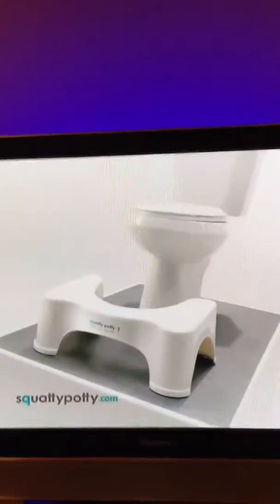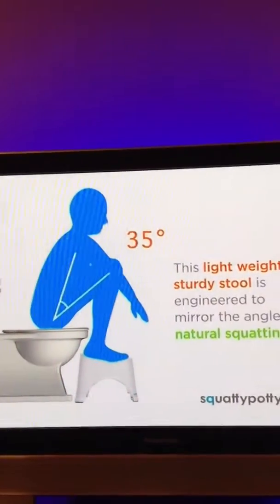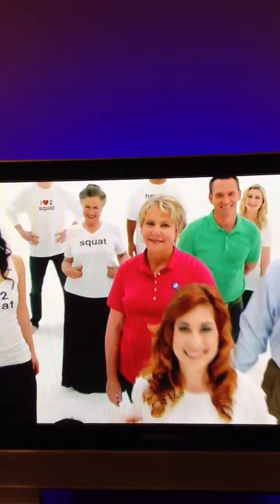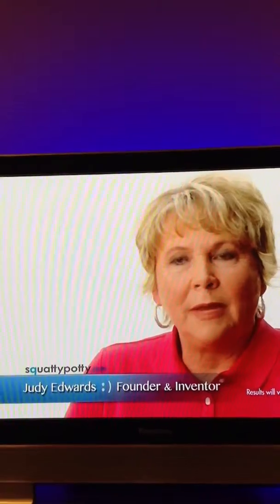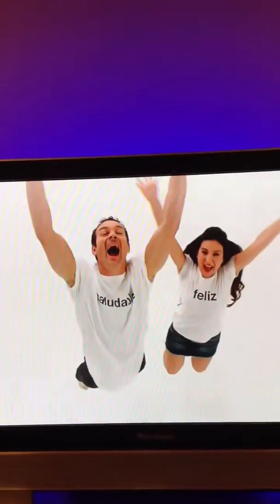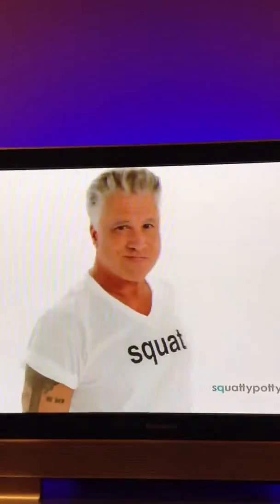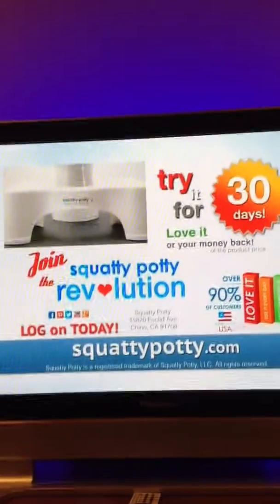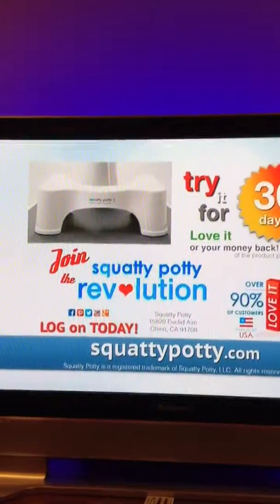Funniest commercial you'll ever see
Laugh your ass off!!  Ridiculous infomercial on the newest gimmick on how to take a crap.  I couldn't believe this wasn't an SNL skit!  You have to watch.  Did anyone buy this thing?